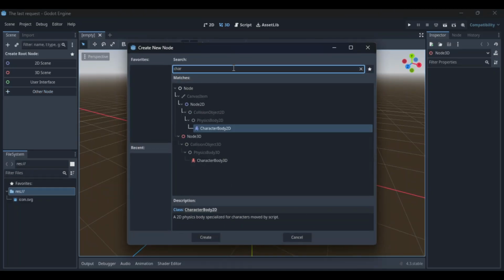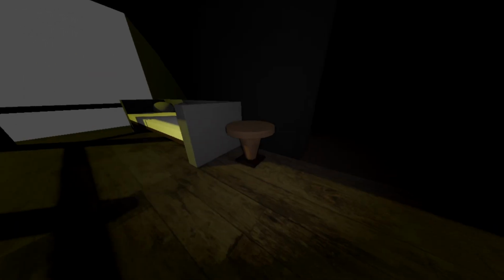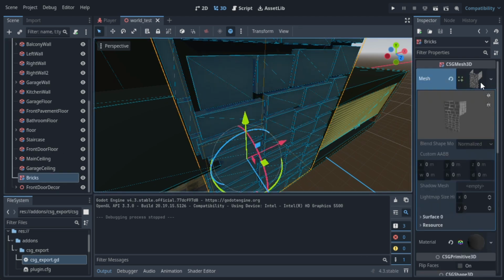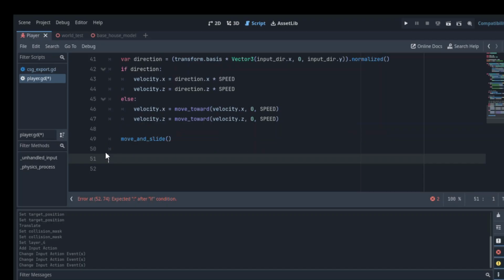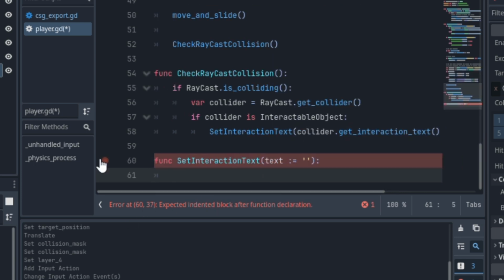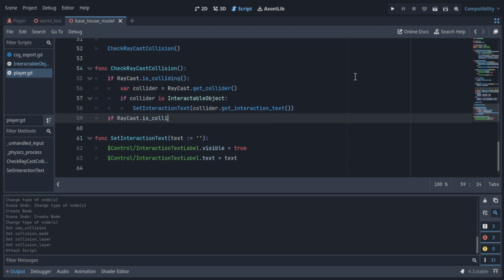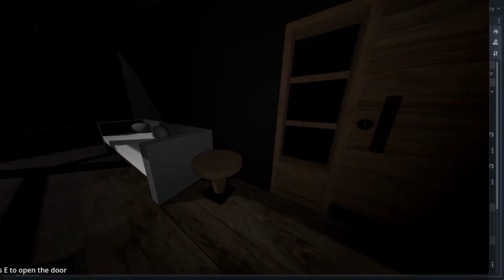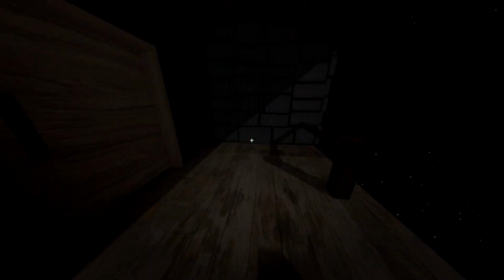WORKING ON MY NEW HORROR GAME - The Last Request Devlog 1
I am currently working on my new Indie horror game, I don't know what could happen later, but for now I have a lot of plans for this game in mind, and hopefully I'll be able to achieve them all.

Don't forget to leave feedback or your ideas in the comment section, Who knows, maybe your idea could get added to the game!

Chapters:

0:00 Intro
0:20 Setting up the player
1:38 Game concept
1:59 Camera movement
2:18 Creating a demo house
3:33 Exporting CSG to .obj
4:49 Sky stars shader
5:29 Interaction Raycast
13:25 Door animations
13:49 Outro